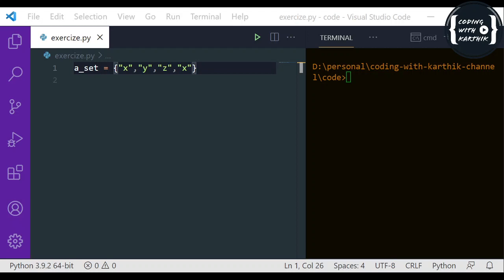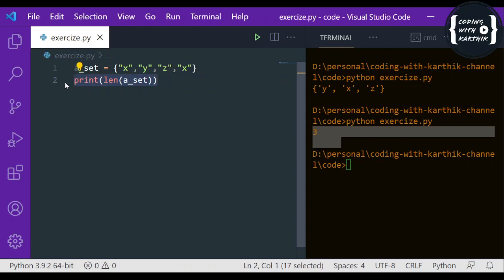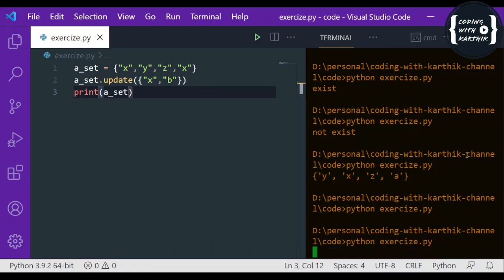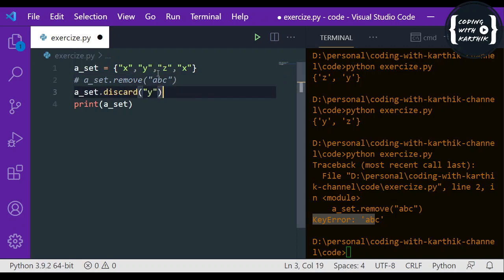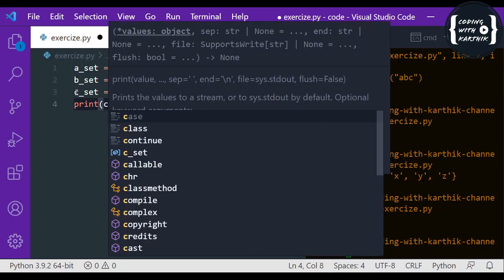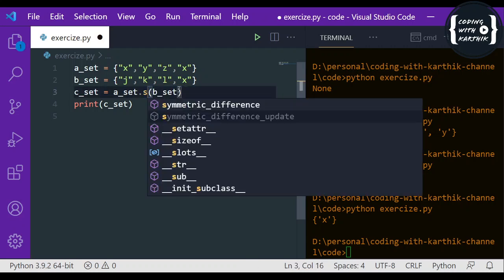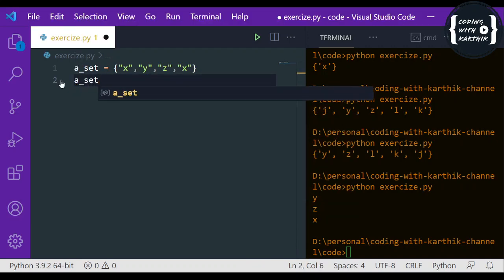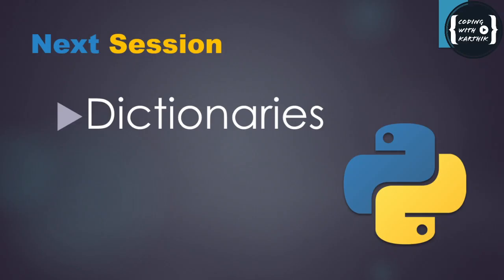Python Sets | Access/Add/Join/Intersect/Other Methods/Examples | Session 6 | Coding With Karthik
Python Sets | Access/Add/Join/Intersect/Other Methods/Examples | Tutorial | Coding With Karthik

coding for beginners
learn coding
what is coding
coding class
python coding

python tutorial
python projects
python programming
learn python
python course
python basics